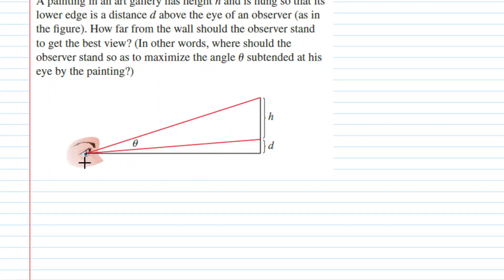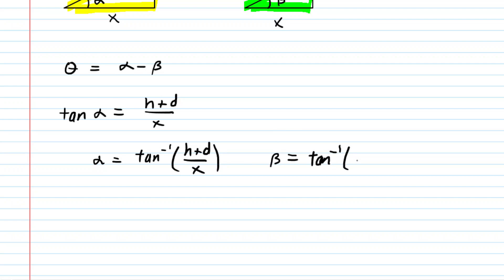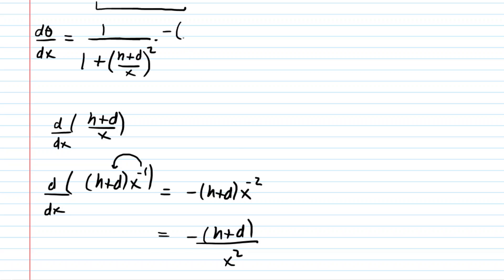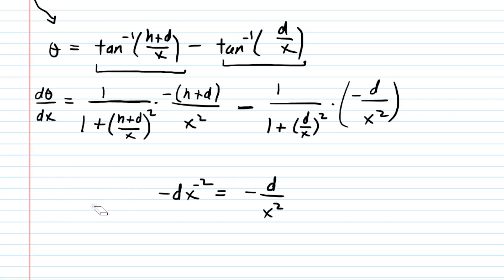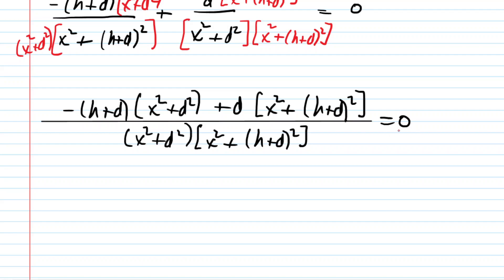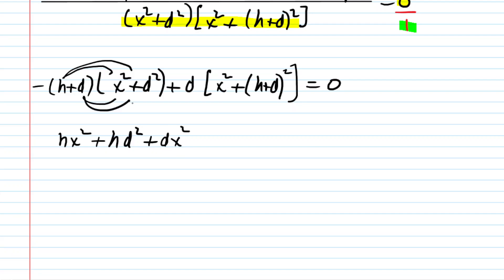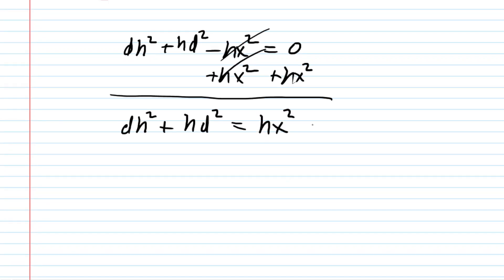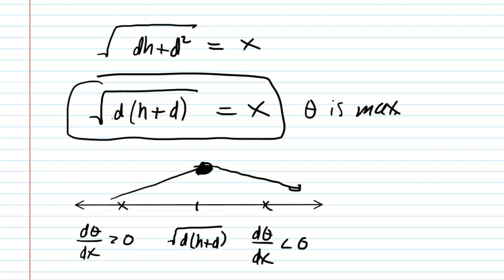A painting in an art gallery has height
A painting in an art gallery has height h and is hung so that its lower edge is a distance d above the eye of an observer (as in the figure). How far from the wall should the observer stand to get the best view? (In other words, where should the observer stand so as to maximize the angle theta subtended at his eye by the painting?)